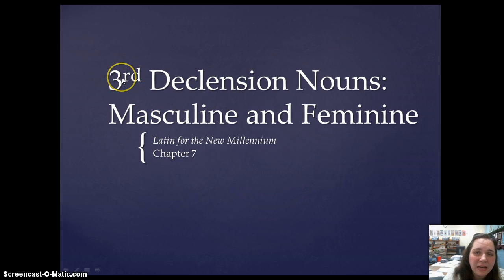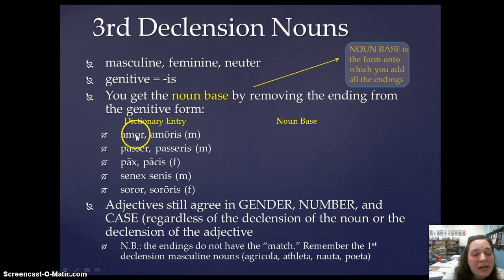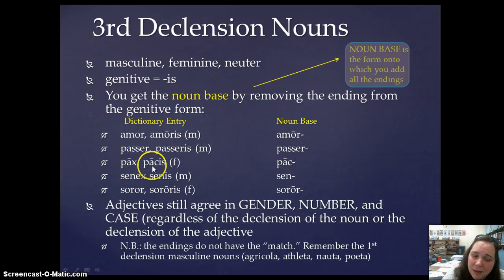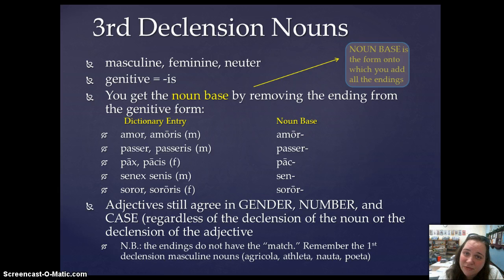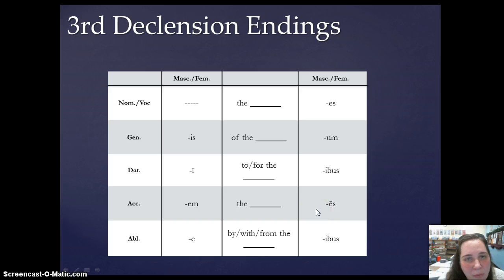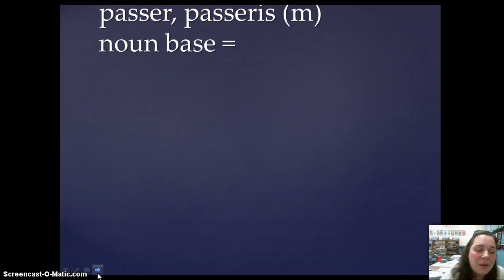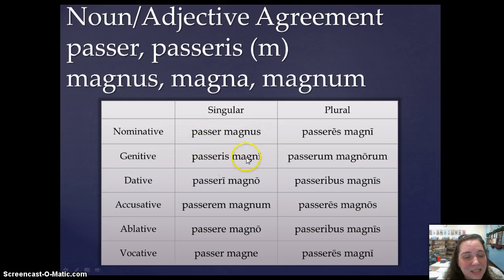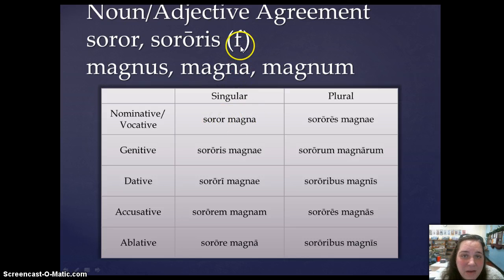Ch. 7: 3rd Declension Nouns (Masc. and Fem.)